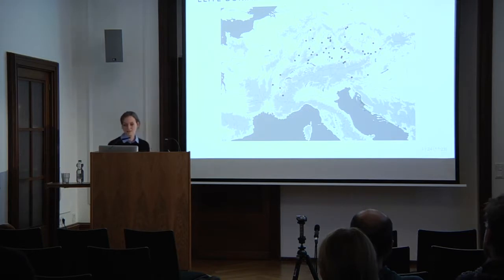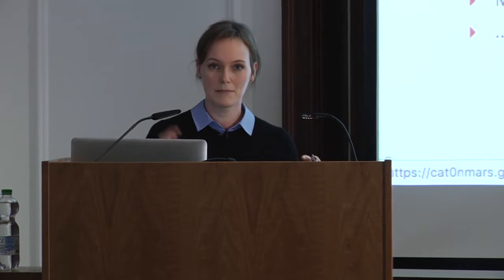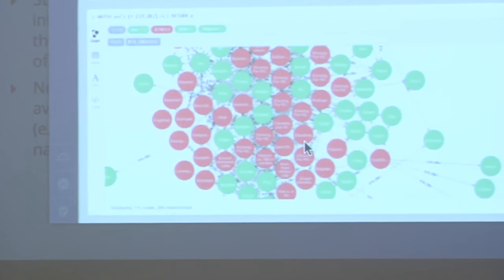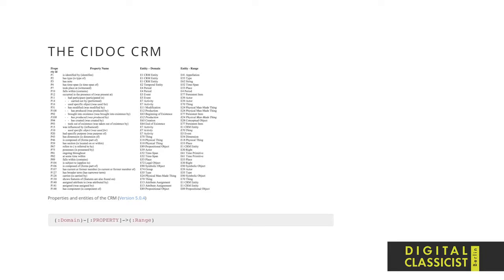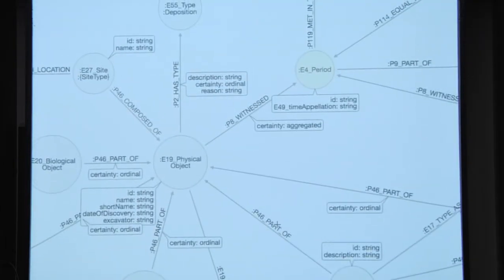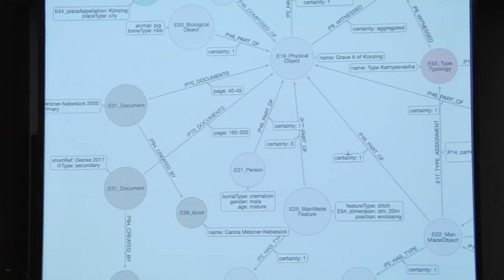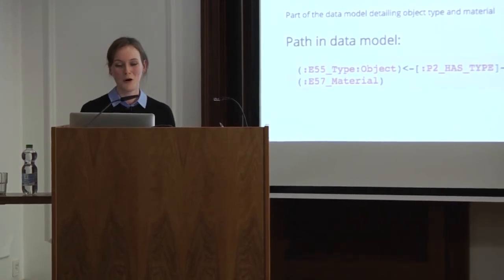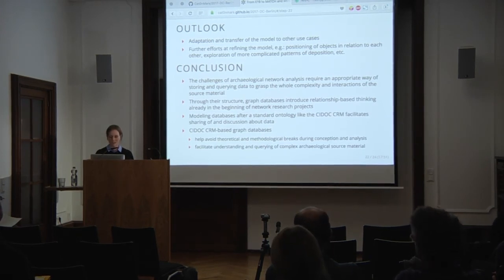Digital Classicist Seminar Berlin (2016/2017) - Seminar 9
Aline Deicke (Akademie der Wissenschaften, Mainz)

From E19 to MATCH and MERGE. Mapping the CIDOC CRM to graph databases as an environment for archaeological network research

Throughout the last decade, network analysis has become an increasingly popular method of archaeological research, but the complexity of the archaeological record poses a fundamental challenge. Data sets can be comprised of hundreds or thousands of entities as well as several types of objects, demanding special caution of the design of such studies. Therefore, an appropriate way of storing and querying data is a crucial first step. For this purpose, graph databases are especially well suited. The storing of data as nodes and edges introduces relationship-based thinking already in the early stages of data preparation and acquisition. For archaeological use-cases, the CIDOC CRM suggests itself as the ontology after which to model the structure of the database. The talk will present a mapping of the CIDOC CRM to the model of a graph database containing Late Bronze Age elite graves and explore possibilities of graph databases to archaeological network analysis in further detail.